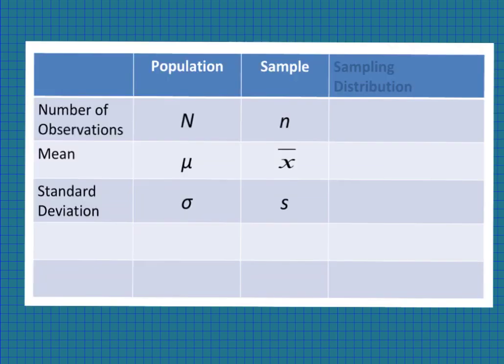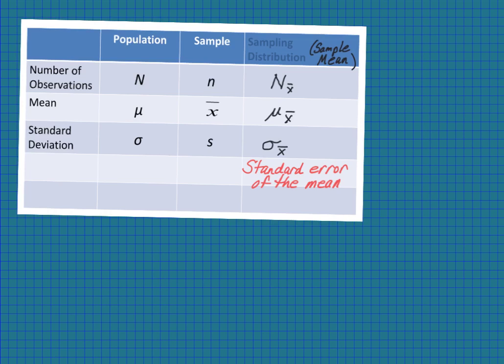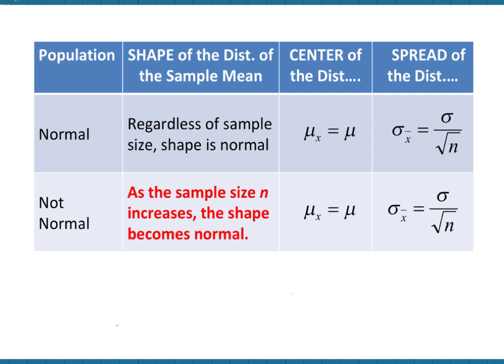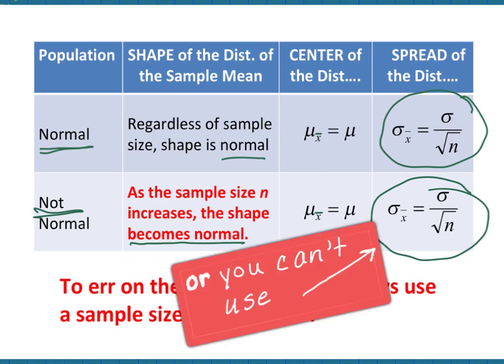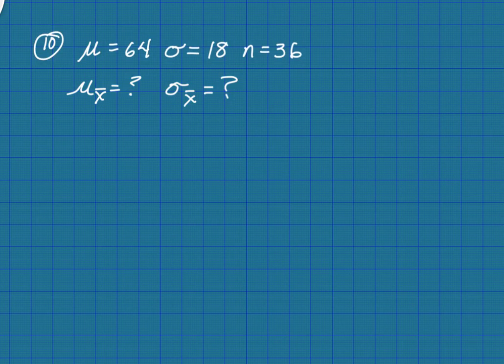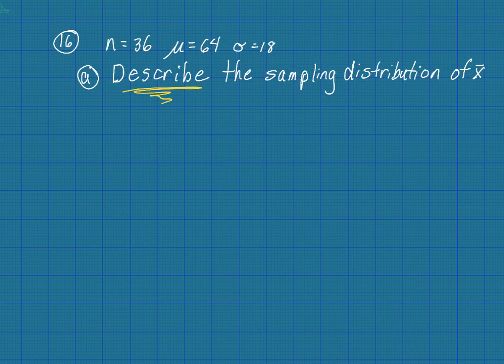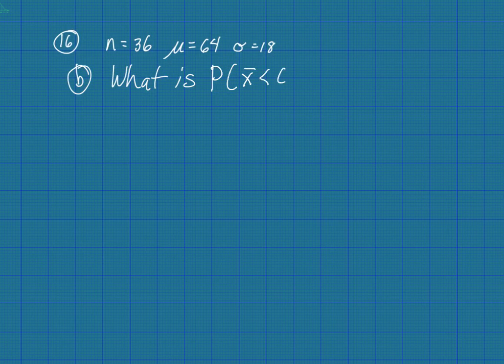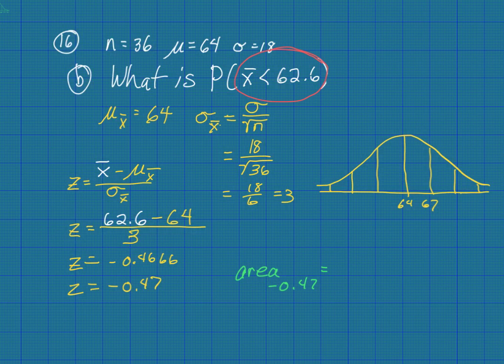MAT 124 Sect. 8.1 B. Sampling Distribution of the Sample Mean